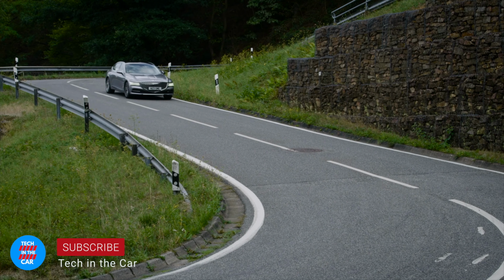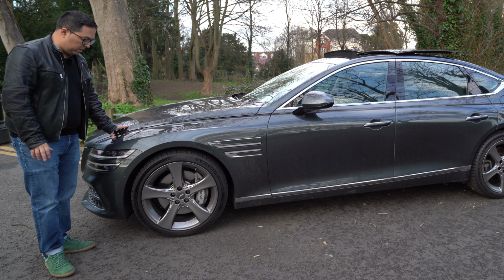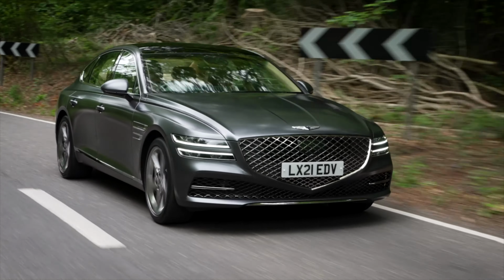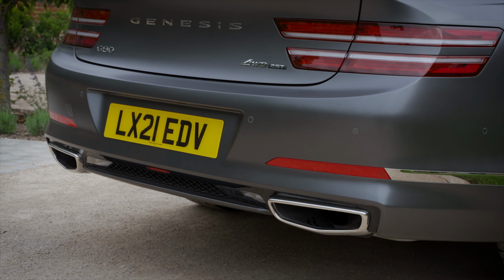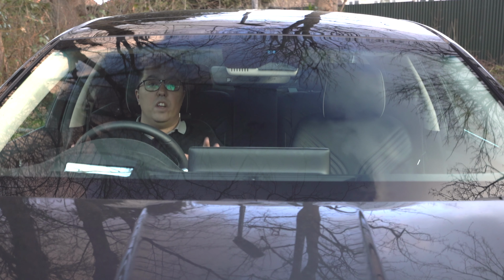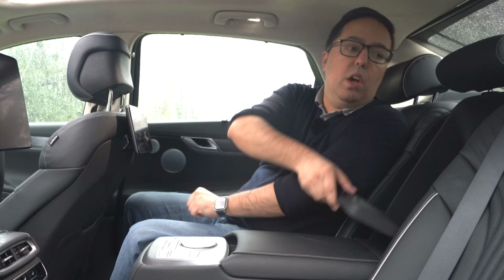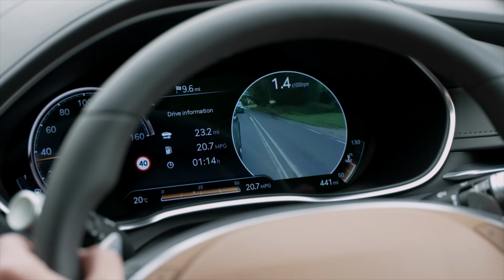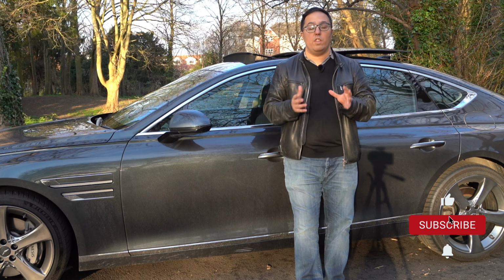Why the 2022 Genesis G80 is the Ultimate Sedan!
The Genesis G80 has everything; comfort, technology, speed and style. Is it the best value luxury saloon available?

Full reviews on the G70, G70 Shooting Brake, GV70, GV80 and G80 are on the channel plus an infotainment guide!

Chapters
00:00 5 year Genesis care plan
00:48 2.5L Luxury line trim
01:09 G80 Electrified
01:46 Exterior design & wheels
03:20 Front design & lights
04:49 Engine & power
05:21 Soft-close doors!
05:26 Remote parking from key-fob
06:30 Exterior design
06:57 Boot storage
07:30 Interior & technology
09:42 Rear seat space
10:10 Executive pack - rear screens!
12:09 Driving the G80
15:02 Tech in the car Rating!

Sell your car with Exchange my Car
- Free
- Collection from home or work
- No price deductions if as described
- Payment is made BEFORE the car is taken!

Apple AirTag: 1 Pack
4 Pack
RaceBox 10hz Performance Box
Dragy 10Hz GPS Lap Timer: 06:07
OBDeleven Starter Edition
OBDeleven Pro Edition +200 Free Credits
OBDeleven Ultimate Edition

WACACO Pipamoka Portable Coffee Maker

Car Accessories

2 Faraday RFID Key Pouch Faraday Simply ICE003
Windscreen Ice Scraper with Fleece Glove
Diptyque Diptyque Car Diffuser with Figuier Insert
SEAT 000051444AM USB Data MFI Charging Connection Cable
Carplan Bluestar Super Deicer Aerosol 600ml
NOCO Boost Plus Portable Lithium Jump Starter
Dr Beckmann Carpet Stain Remover
Vehicle Ice Scraper
Little Trees Air Freshner
Carplan ASW055 Ready Mixed Screen Wash 5ltr
Lanpad 2 Pack Faraday Pouch for car keys
Autoglym Polar Blaster
Autoglym Bodywork Shampoo Conditioner
RevHeads Ice Scraper for Cars and Pick Up Trucks
AA 12V Digital Tyre Inflator AA5502
AA Winter Car Kit
ThisWorx for Car Vacuum TWC-01

@techinthecar on Twitter and Instagram

Shot on:
128GB SanDisk MicroSD Extreme Card
128GB SanDisk MicroSD Extreme Pro Card